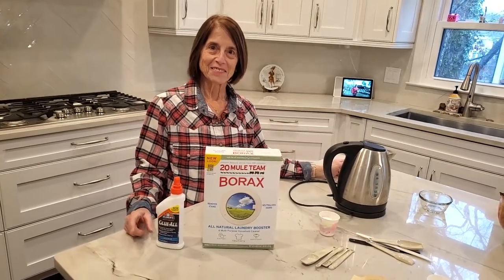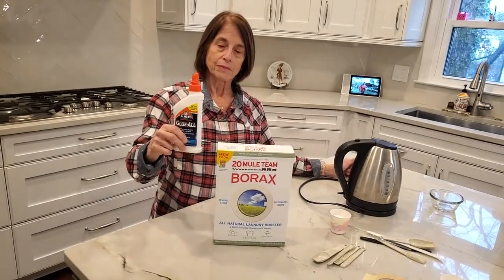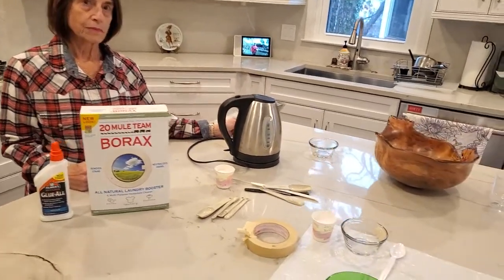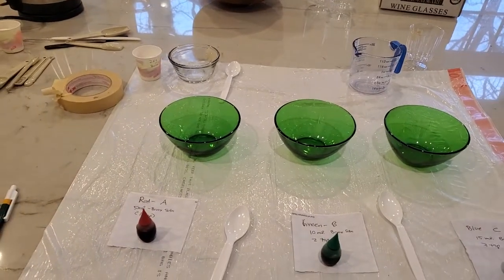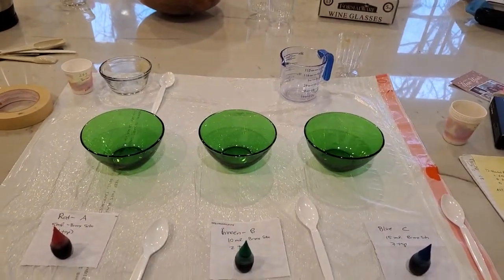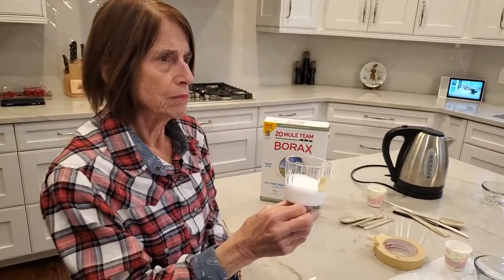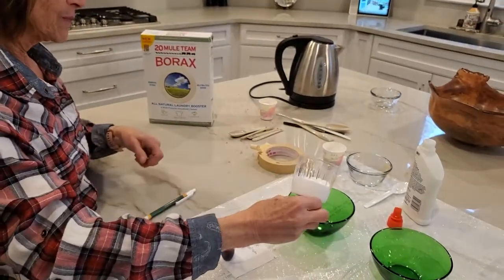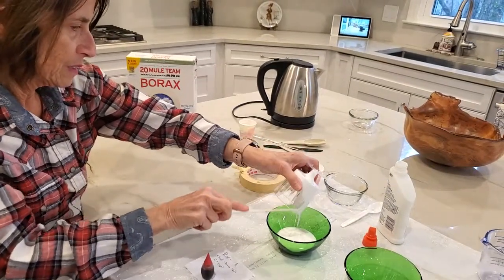silly putty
polymer demo